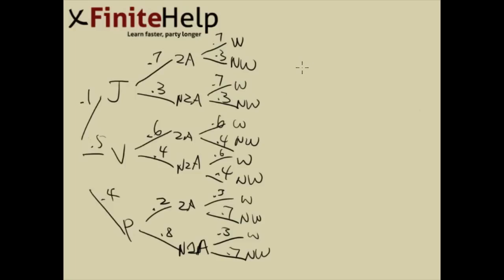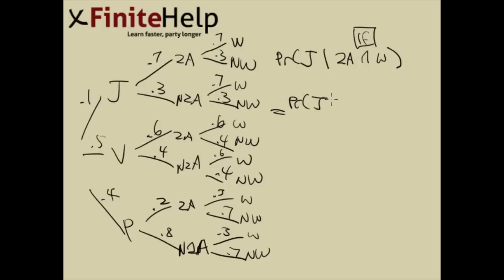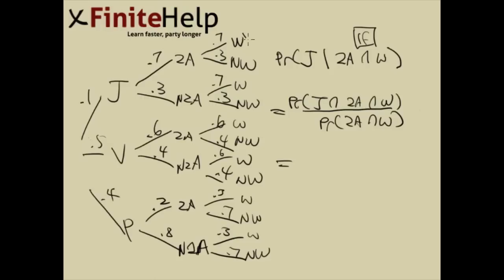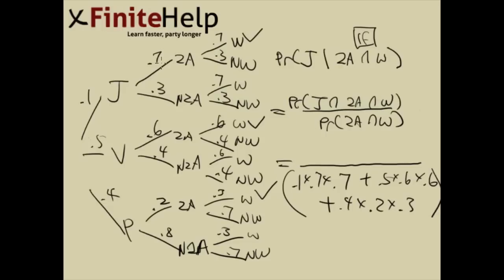Bayes Probababilities - Cars With Airbags - Finite Math